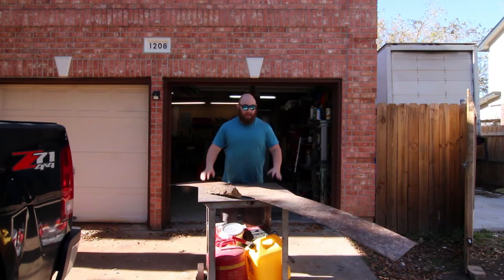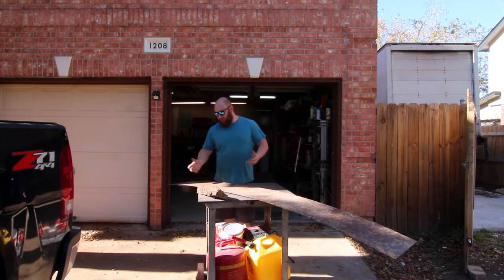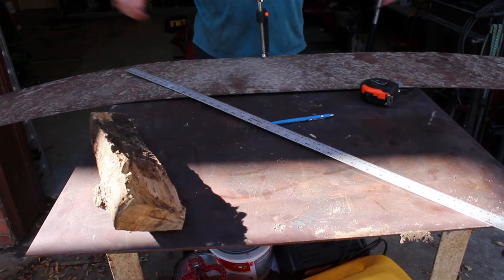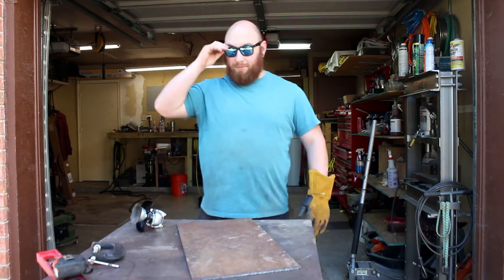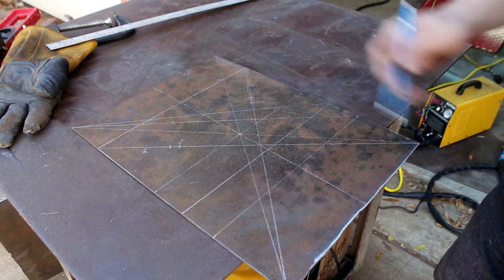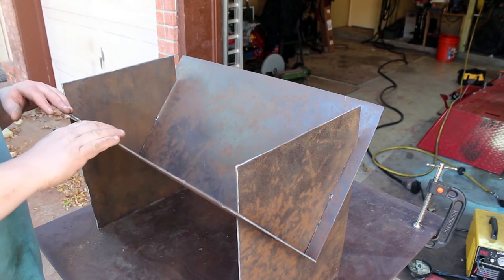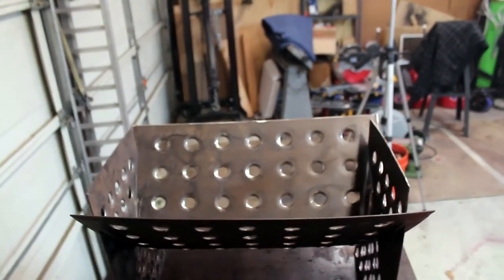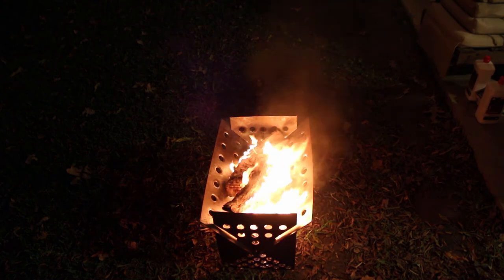Building a Collapsable Fire Pit from Scrap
Camera Gear:
Canon T5i
Sigma 18-35 Lens
Adobe Premier Pro
Rode Mic

Garage Tools:
Safety Glasses